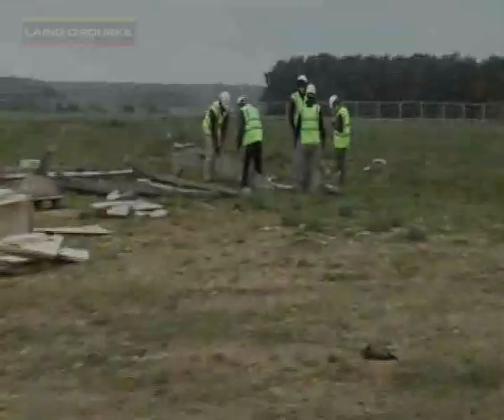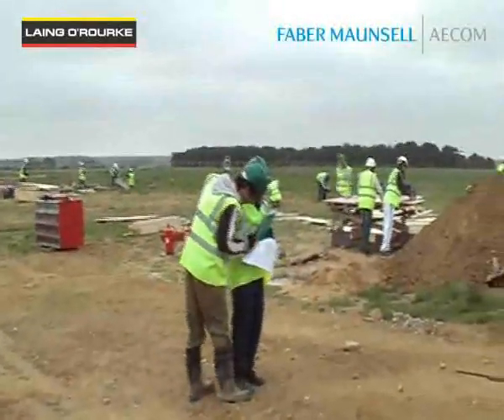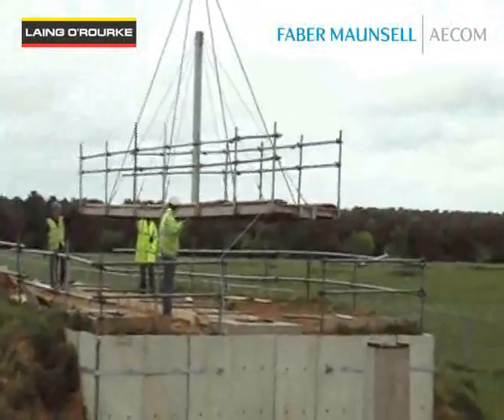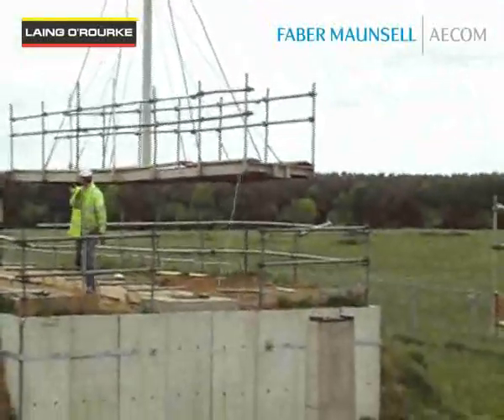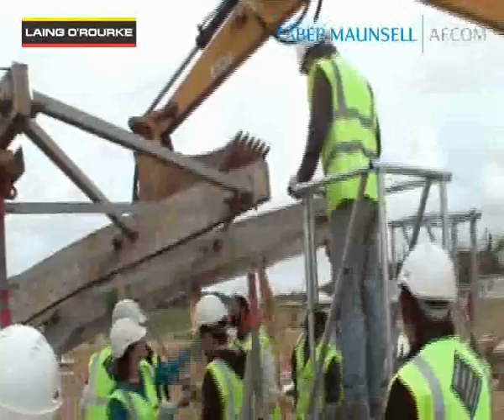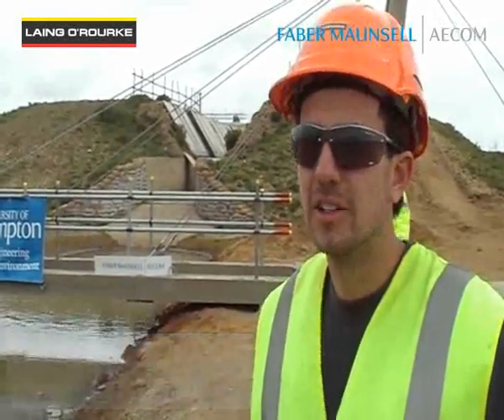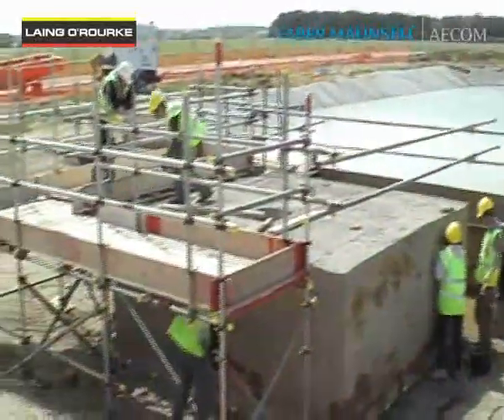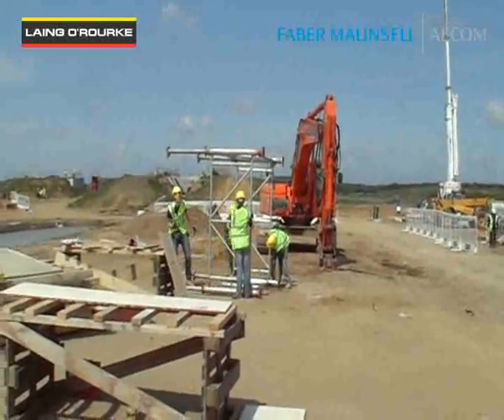Building micro marvels at the Constructionarium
The Constructionarium gives construction students the opportunity to build miniature versions of the world's most challenging structures